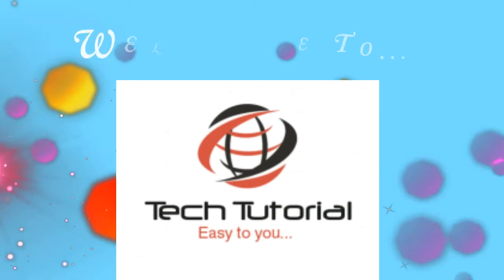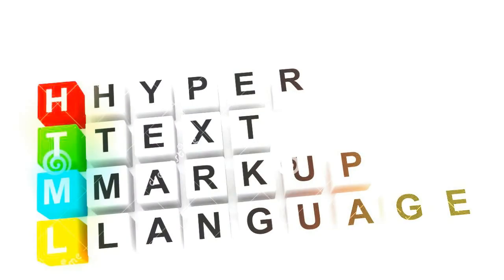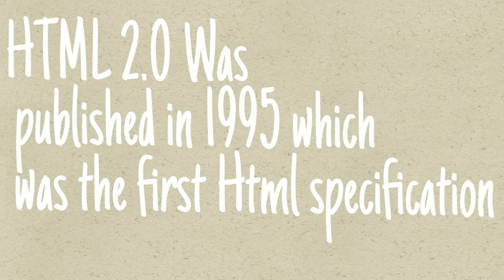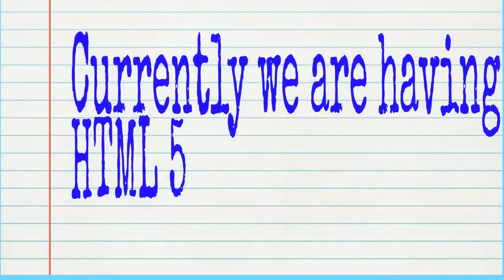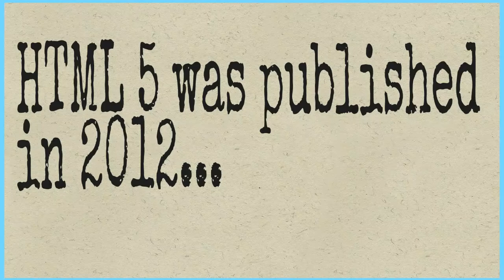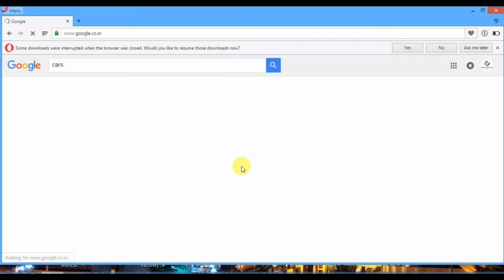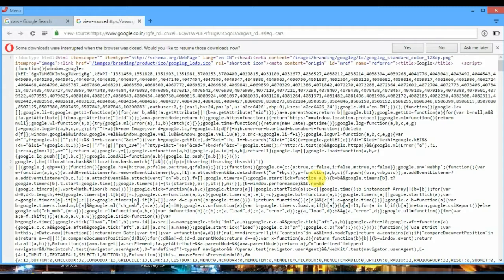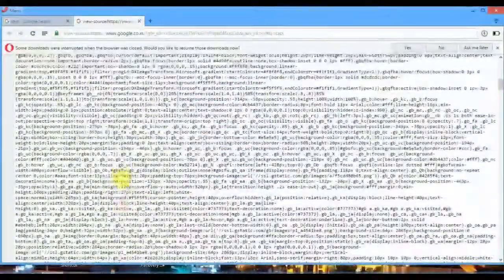HTML tuturial introduction-learn easily how to make a webpage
Friends,here is the easiest  process to learn html..This tutorial will help you to the next steps of making webpages..Watch all the parts and learn all you need about html..Thank you..Please SUBSCRIBE!!!